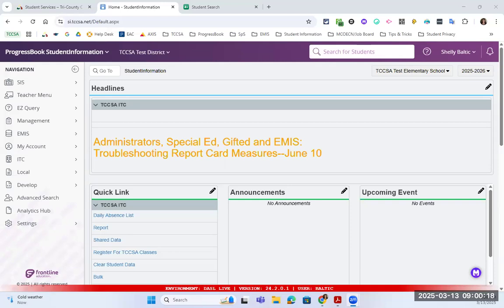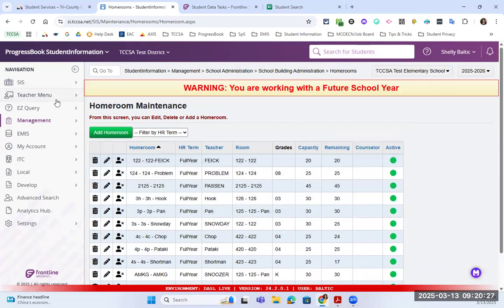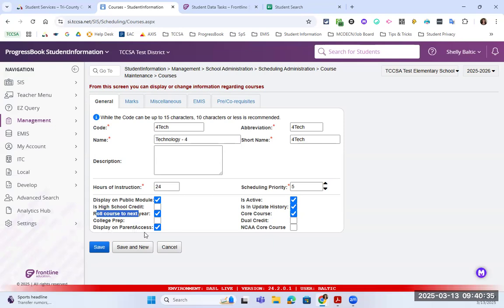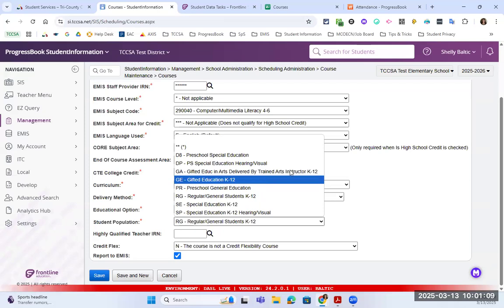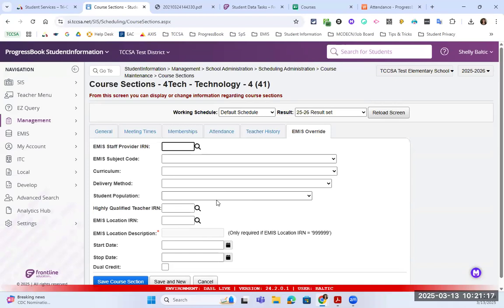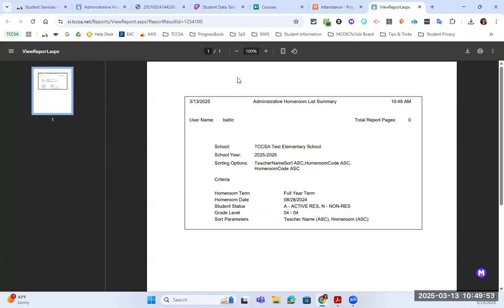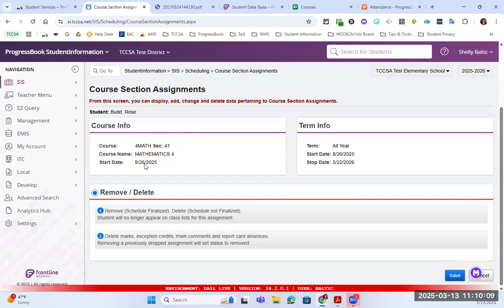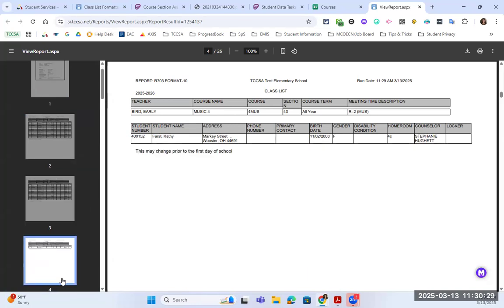Elementary Scheduling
(Recorded 3/13/25) This session covers all the steps needed to be taken to schedule your elementary students into all of their classes. Below are directions to training materials for the session. If participants wish to have a hard copy of the materials, please print the materials below to have available. Within SI/DASL - click on the (?), then the Learning Center, select the Student Information option, StudentInformation: Procedural Checklists, scroll down and select: Elementary Scheduling
Additional Documents: From the SI Home page under the Document section: Elementary Courses Pre-Id Info

CHAPTERS
00:00 Introduction
11:53 Task #1 Verify Homerooms Terms are set up correctly
16:07 Task #2 Verify Rooms/Locations
20:22 Task #3 Verify existing homerooms to ensure each teacher has a homeroom
24:12 Task #4 Enter new courses and verify current courses
36:01 Task #5 Ensure the General tab is setup correctly
49:26 Task #6 Ensure the Marks tab is setup correctly
50:20 Task #7 Ensure the Miscellaneous tab is setup correctly
55:42  Task #8 Ensure the EMIS tab is setup correctly
1:03:40 Elementary Courses Pre-ID Info
1:05:30 Task #10 Enter new course sections and verify current course sections
1:14:32 Task #11 Ensure the General tab is setup correctly
1:15:28 Task #12 Ensure the Meeting Times tab is setup correctly
1:19:36 Task #15 Review the Teacher History tab
1:21:32 Task #16 Review the EMIS Override tab
Course Groups and Course Group Sections
1:22:58 Task #17 Enter new course groups and sections and verify current course groups and sections
1:24:51 Task #18 Ensure the Group tab is setup correctly
1:27:18 Task #19 Ensure the Courses / Sections tab is setup correctly
1:30:53 Task #20 Bulk assign students into homerooms.
1:38:43 R201A (Homeroom Detailed Report)
1:43:31 Task #21 Bulk Assign Course Groups using Homerooms
1:49:48 Task #22 Verify Student Assignments
1:51:38 Task #23 Add any needed assignments by bulk such as band or lunch
1:58:07 Task #25 Removing Individual Course Section Assignments
2:08:55 Task #26 Bulk Removing Course Section Assignments
2:11:41 Task #27 Moving a student to another homeroom or adding a new student mid-year
2:18:04 R407 (rerun)
2:20:33 R703 format 10
2:23:21 Wrap up